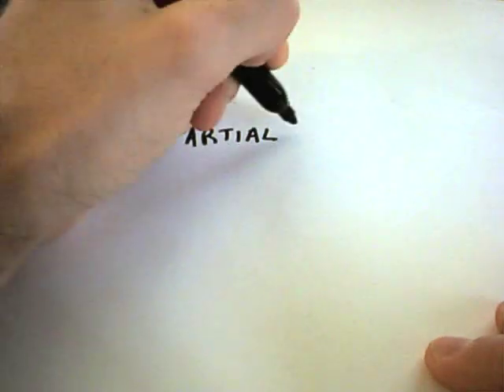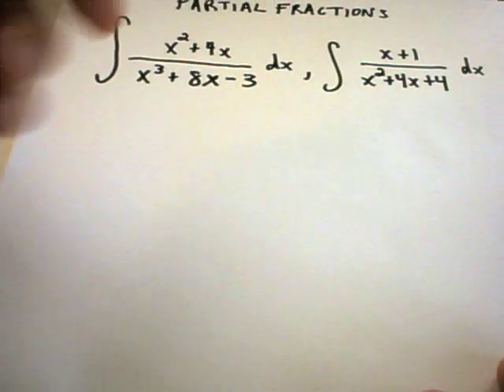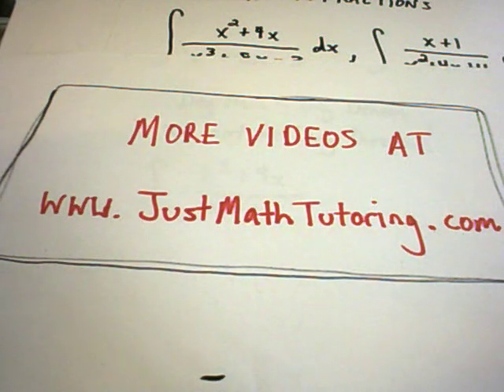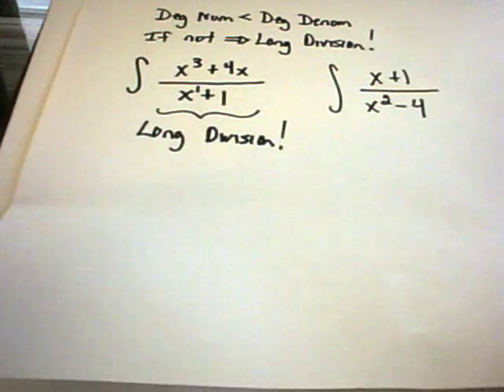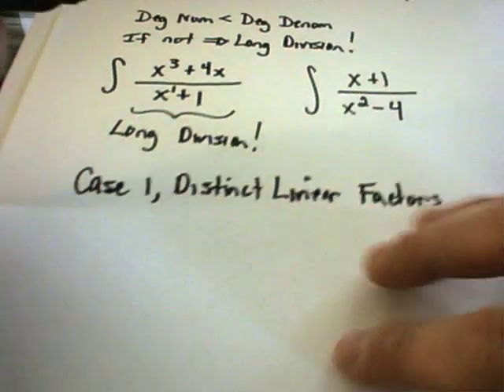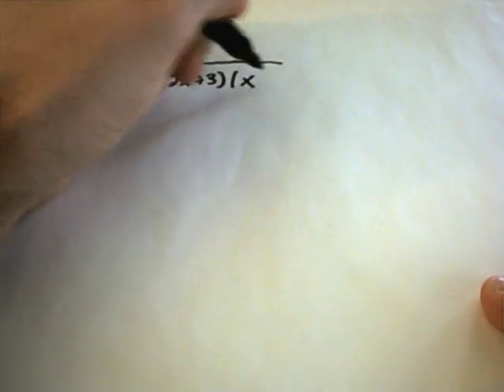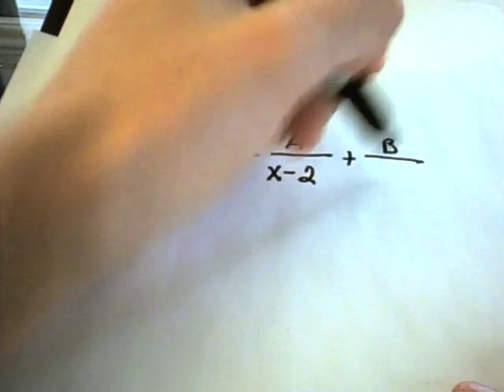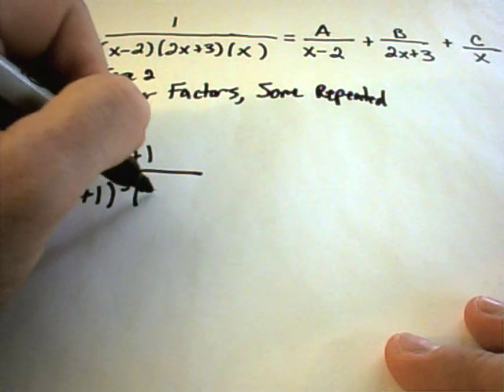Partial Fraction Decompositions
and click on the 'Free Video Lessons' tab on the left!